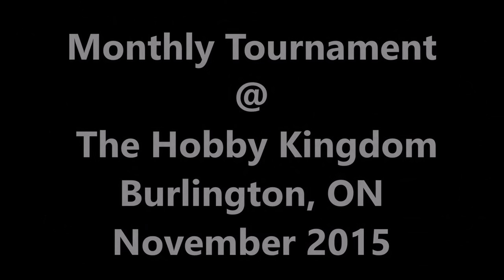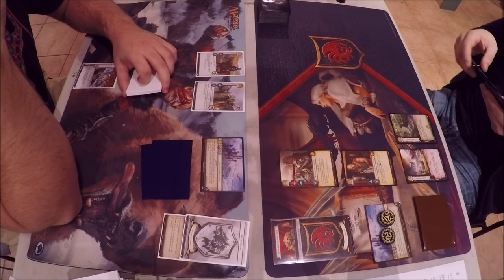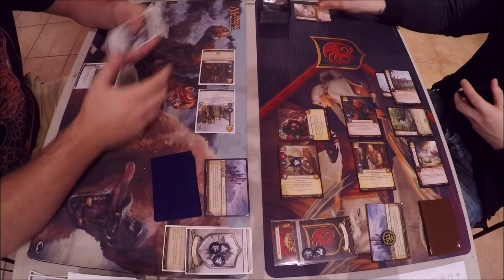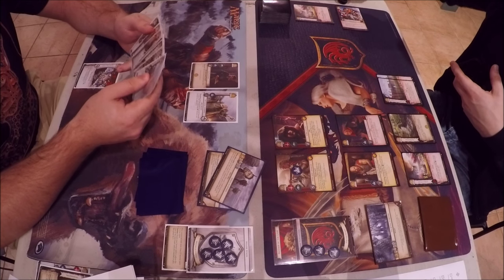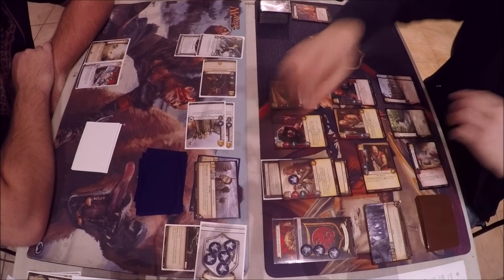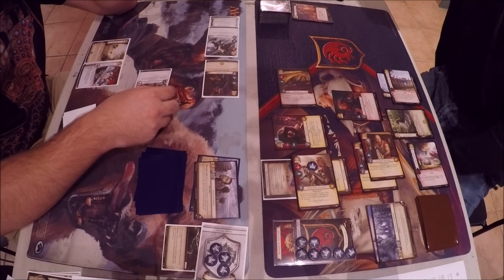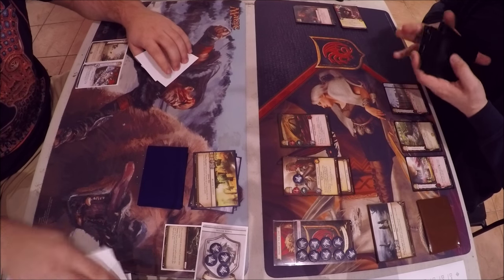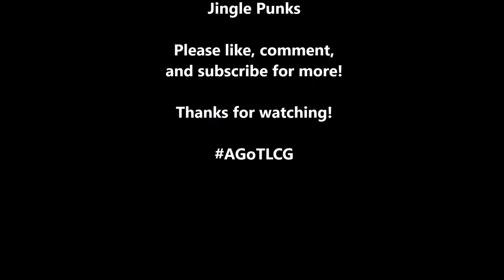Game of Thrones LCG - Hobby Kingdom November Tournament (Game #2)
11/25/2015 - Game of Thrones the Card Game 2nd Edition matches from our November monthly tournament in Burlington, ON @ The Hobby Kingdom.

In this match we have Jon playing House Stark Fealty against Sean playing House Targaryen Banner of the Lion.